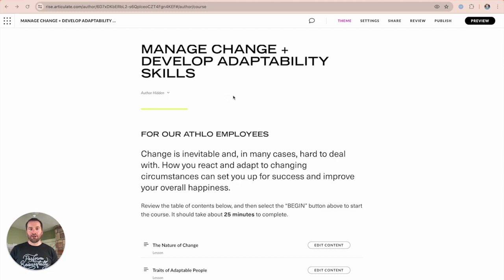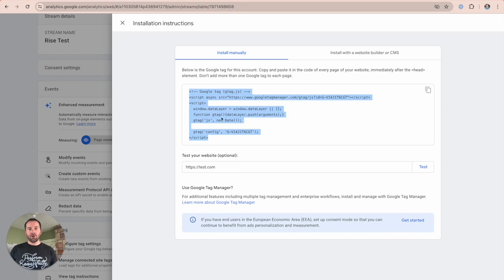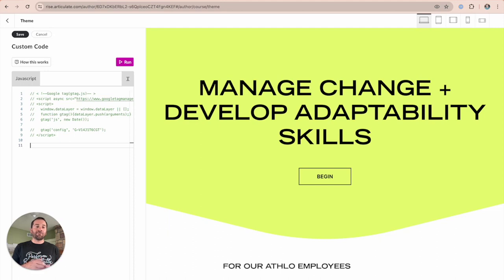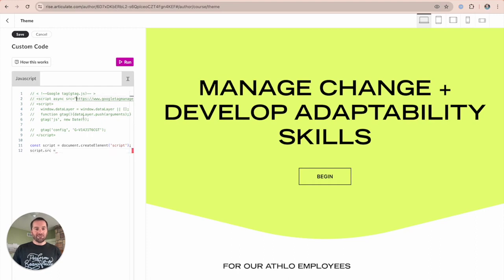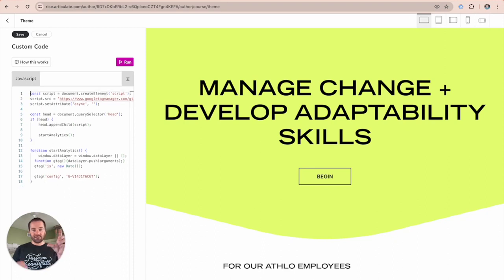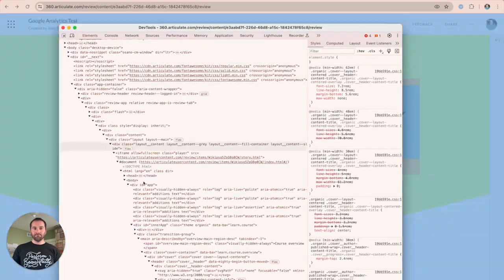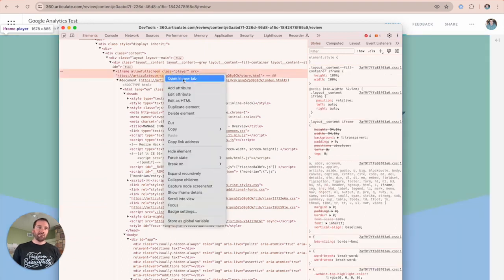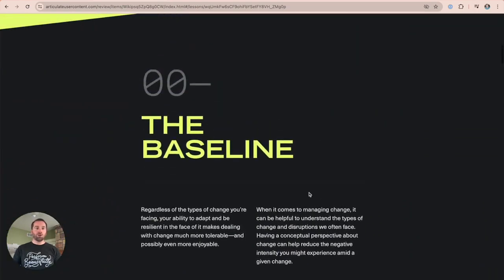How to Add Google Analytics Tracking to Your Articulate Rise Course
Welcome to our comprehensive tutorial on how to add Google Analytics tracking to Articulate Rise! If you're eager to gather valuable insights into learner behavior and engagement in your Articulate Rise 360 course, this step-by-step guide is tailored just for you.

↓↓ Code example found below ↓↓

In this tutorial, we'll walk you through the seamless process of how to add Google Analytics tracking to your Articulate Rise course, ensuring you have access to essential data to refine your eLearning strategies. Whether you're a seasoned instructional designer or a newcomer to the Articulate Rise realm, our instructions are designed to be clear, concise, and accessible to all skill levels.

With Google Analytics seamlessly integrated into your Articulate Rise 360 course, you'll gain invaluable insights into learner engagement, course effectiveness, and areas for improvement. Enhance your eLearning experience today with our comprehensive how to video!

Here's what's on the agenda as we walk through how to add Google Analytics tracking to Your Articulate Rise course today:

00:11 - Why add Google Analytics to your Articulate Rise course
0:53 - What you need to get started with how to add Google Analytics tracking to your Articulate Rise course
1:30 - How to get tracking site information
2:09 - Where to add your tracking code in Articulate Rise (using the Mighty custom code block)
3:30 - Writing the code for how to add Google Analytics tracking to your Articulate Rise course (code provided below, feel free to copy and paste!)
6:04 - See Google Analytics tracking information up and running in Review 360
6:41 - Final step! Adjusting for analytic tracking in a nested iFrame
8:07 - What it looks like to successfully how to add Google Analytics tracking in your Articulate Rise course

Javascript Code that you can copy into your course for how to add Google Analytics tracking to your Articulate Rise course:
const script = document.createElement('script');

script.src = 'PUT YOUR GOOGLE ANALYTICS URL HERE'
script.setAttribute('async', '');

const head = document.querySelector('head');
if (head) {
  head.appendChild(script);
  startAnalytics();

function startAnalytics() {
  window.dataLayer = window.dataLayer || [];
  function gtag() { dataLayer.push(arguments); }
  gtag('js', new Date());
  gtag('config', 'PUT YOUR GA CODE HERE');